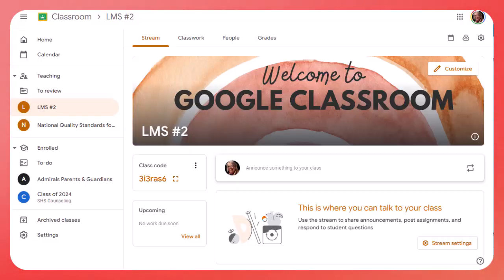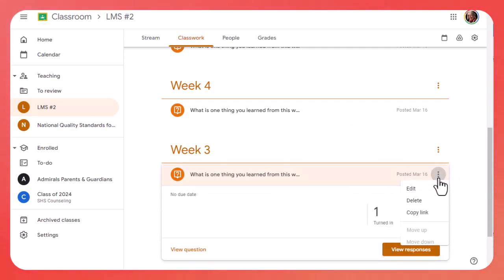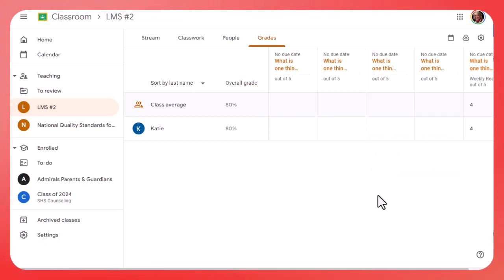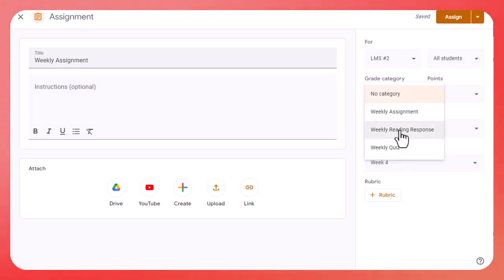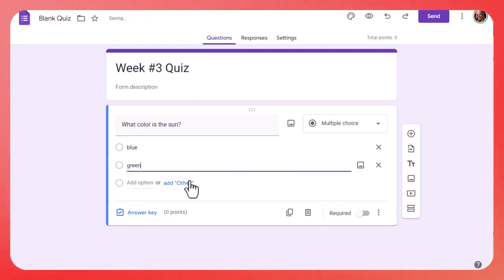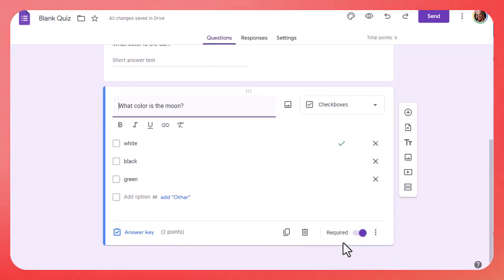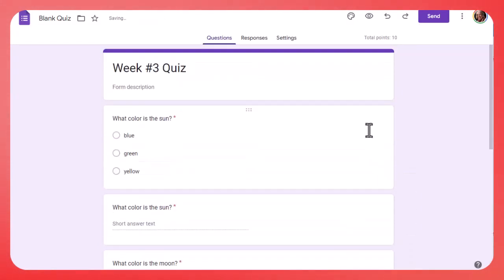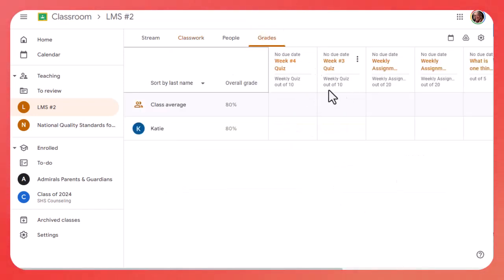Google Classroom Gradebook Settings